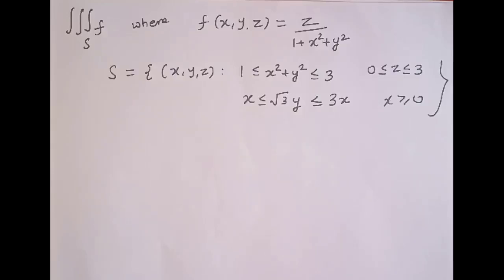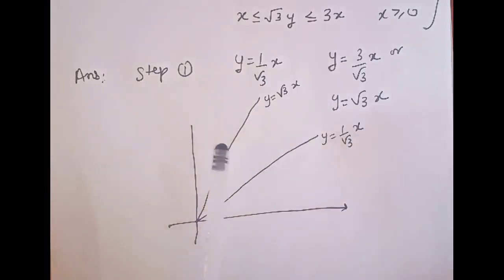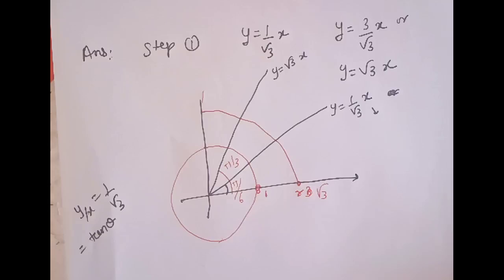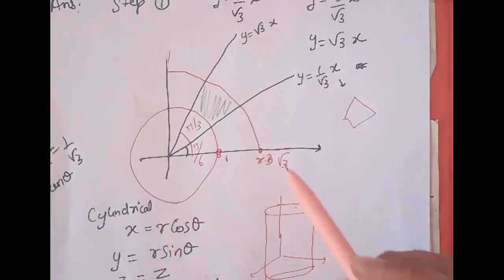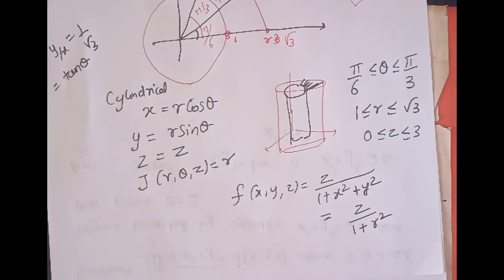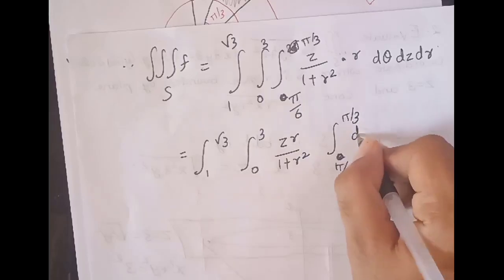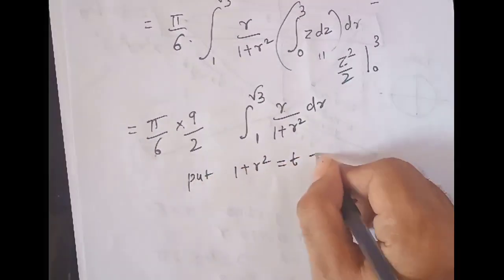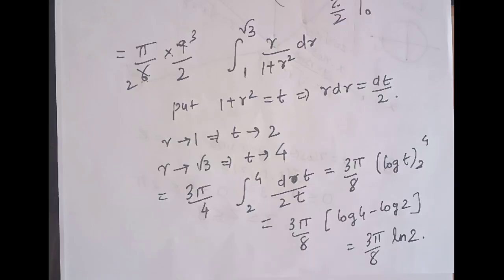Integration by Cylindrical coordinates -3